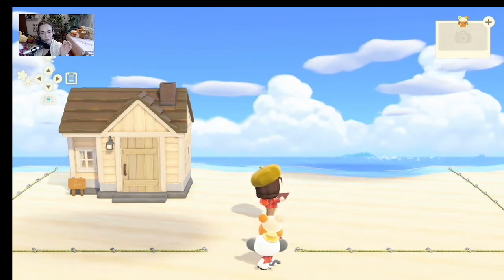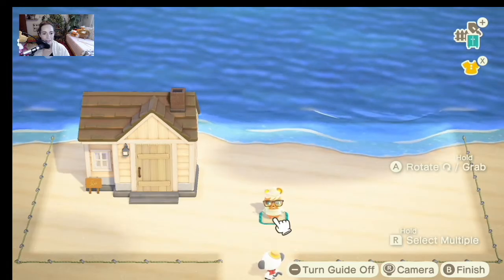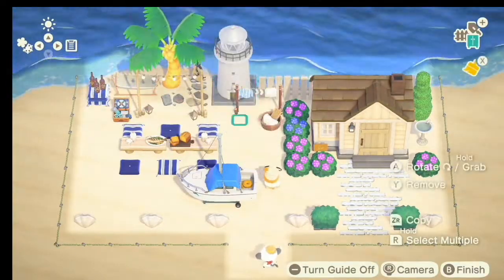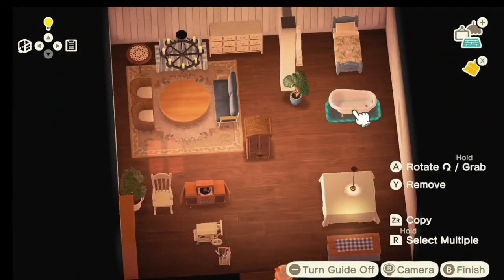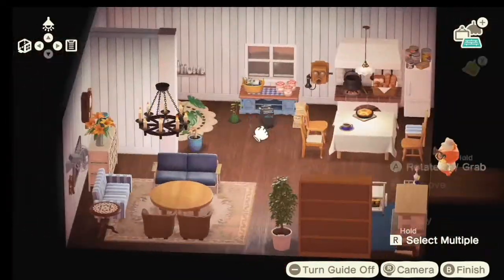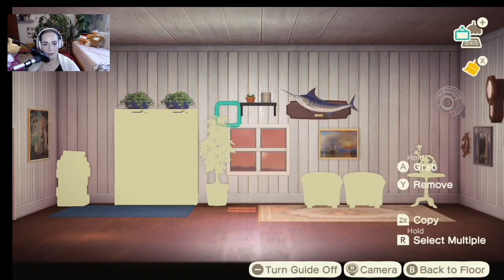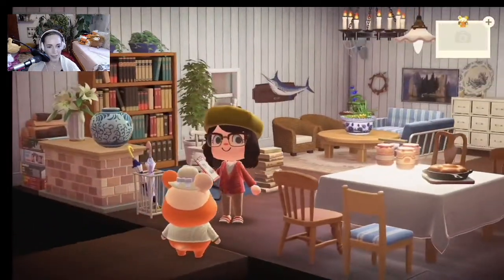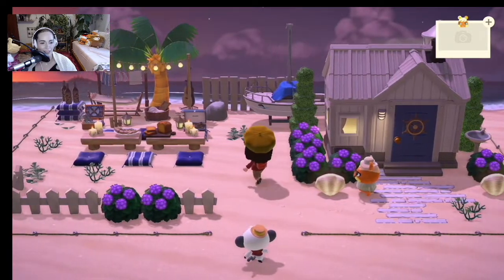ACNH x Coastal Grandma Build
this was FUN! remember how I said I loved building when I got to work using inspiration pics? Well, it's still true!  I think Soleil's house turned out pretty well, considering our item limitations in-game.  If you can think of any other popular IRL trends I should try to recreate, leave a suggestion in the comments below! -xx